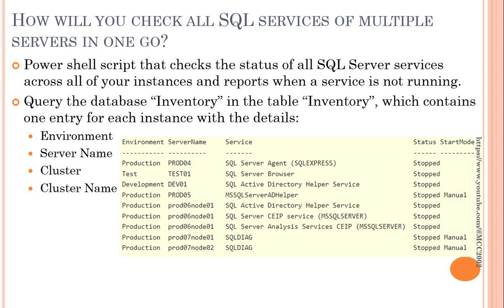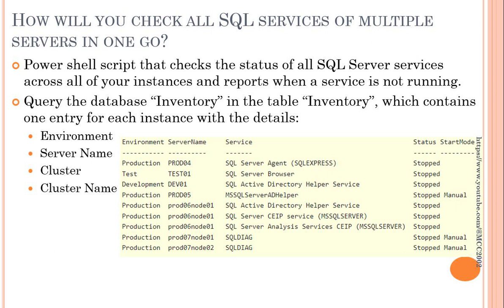interviewquestions for experience dbas how to check all sqlserver2017 services in one go